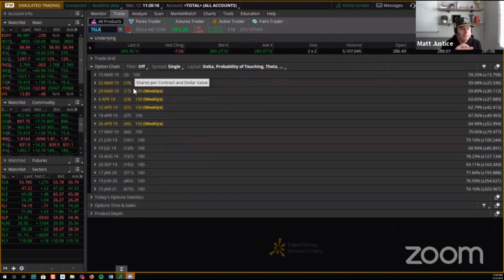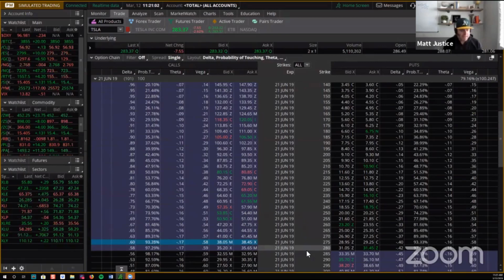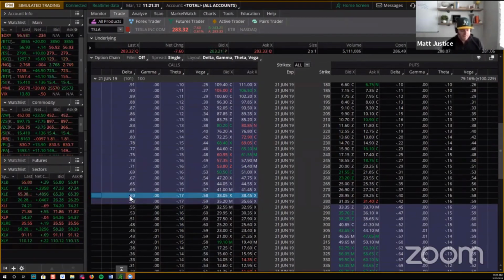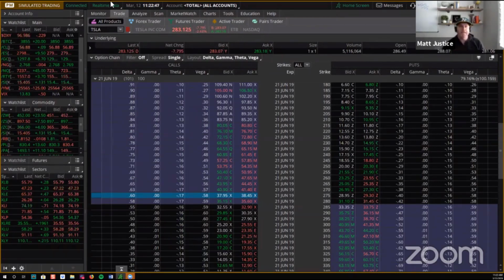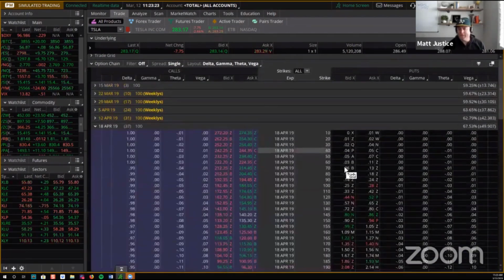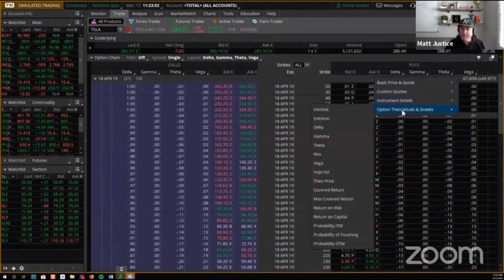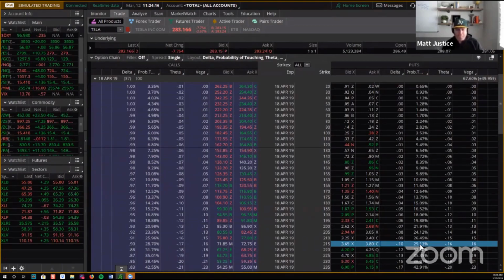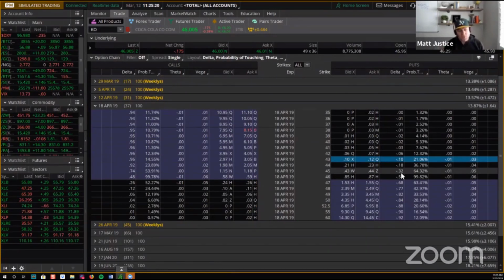What is Delta Probability of Touch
Coach Matt and Tim discuss What is Delta Probability the difference in delta probability and the probability of touch. The probability of that option's strike price will be touched at some point before expiration.